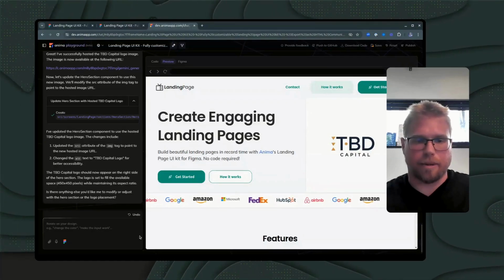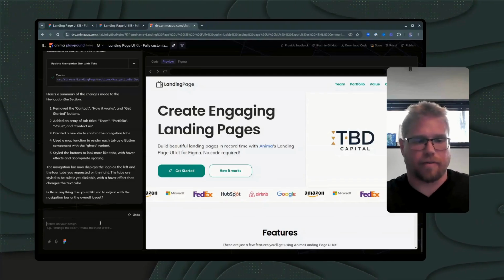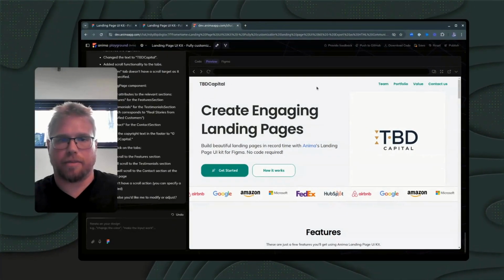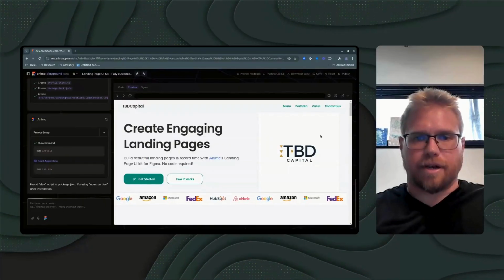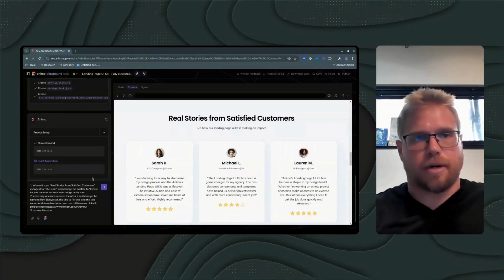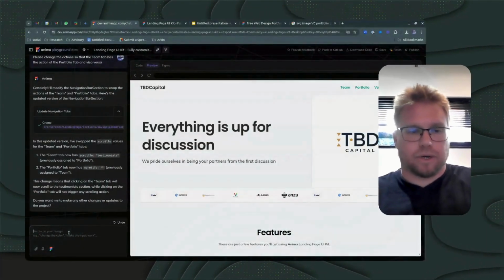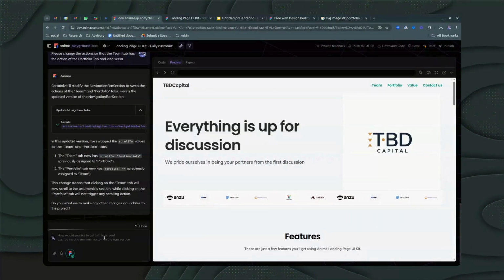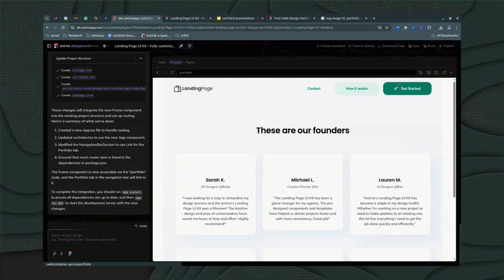Vibe Coding Tutorial #2: Full Page Creation from Figma with Anima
Building a New Page with Vibe Coding — Going Beyond the Basics with Anima 🚀

This week Royi is taking vibe coding to the next level! After importing a Figma design last time, we're now adding a brand new page to our website and making real structural changes.

Watch as we:
✅ Replace top buttons with custom tabs
✅ Add clickable actions
✅ Tweak layout and content on the fly
✅ Pull live text from LinkedIn
✅ Upload a profile picture dynamically
✅ Create a fully functional new page from a Figma link

It’s fun, fast, and just a little chaotic — exactly how vibe coding should be.

Got questions or requests? Drop them in the comments and let us know what you'd like to see next!
👉 Want to deep dive into vibe coding yourself? Try it out at animaapp.com